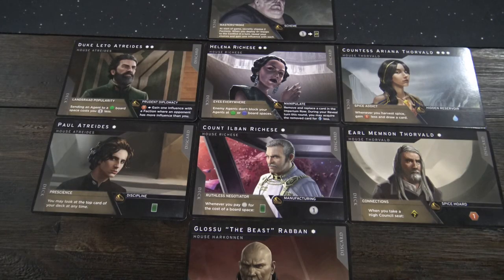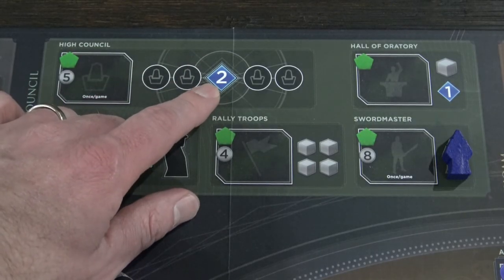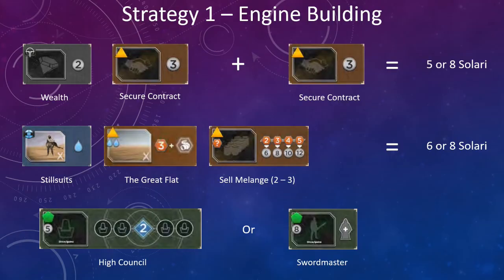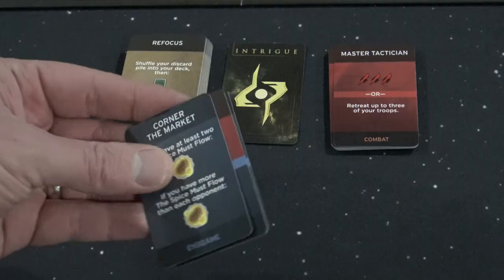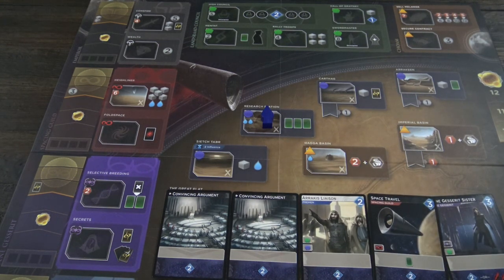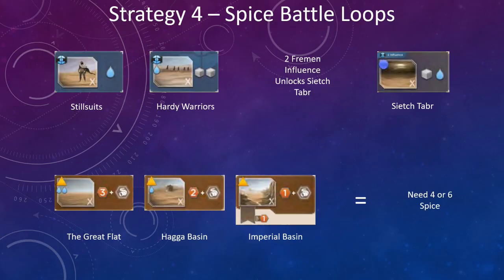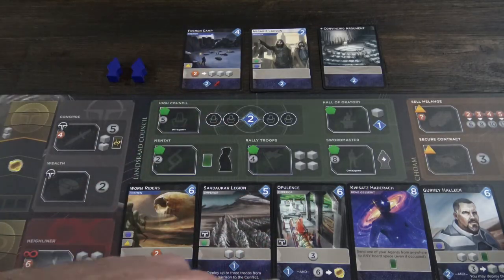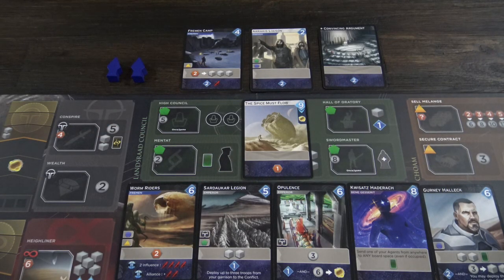Dune Imperium board game strategy guide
Learn tips and tricks on how to improve your victory point total for the Dune Imperium board game.